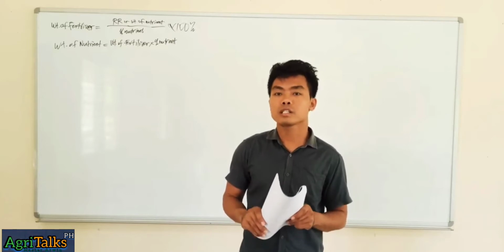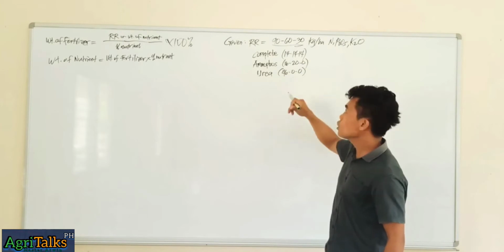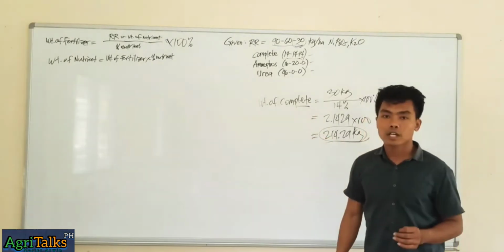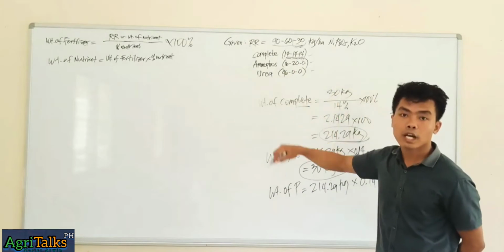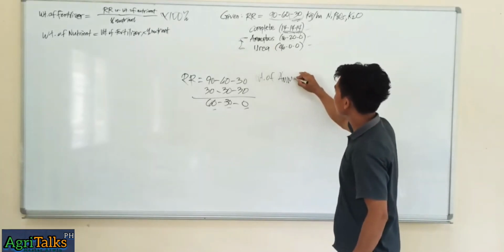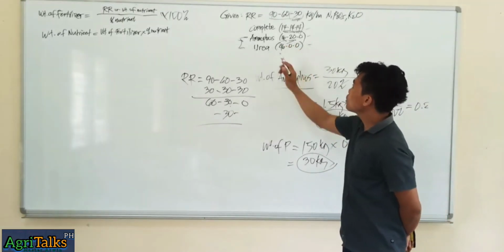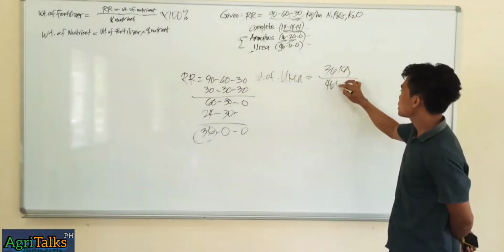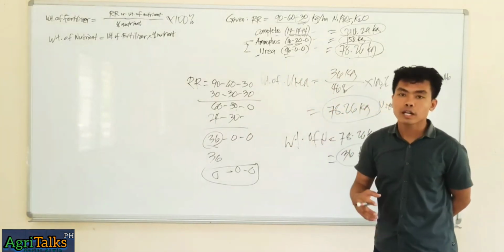How to Compute Combined Fertilizer and Nutrient Requirements of Soil / (Part 2)